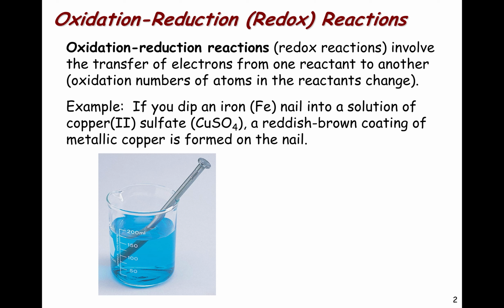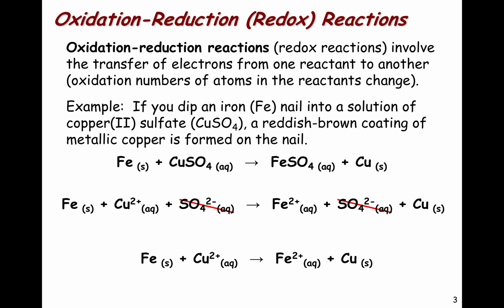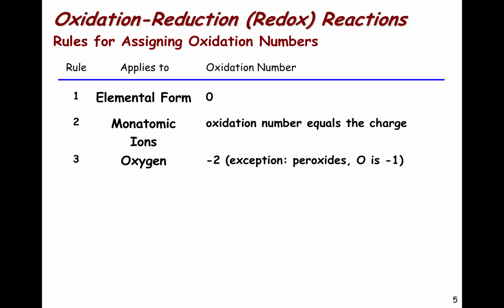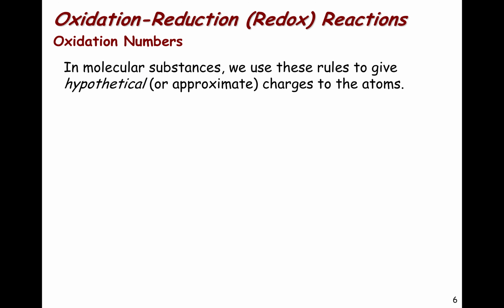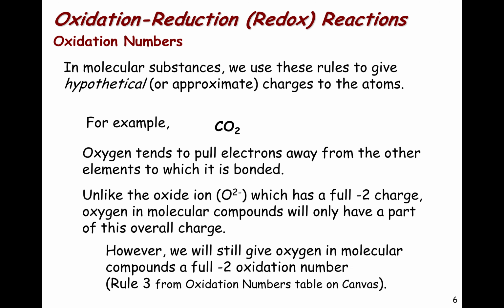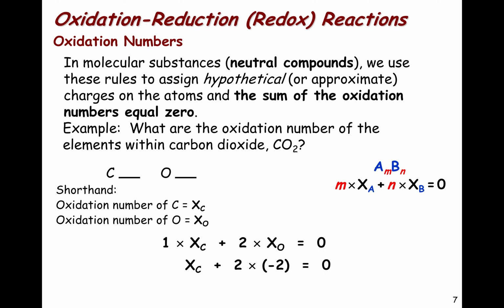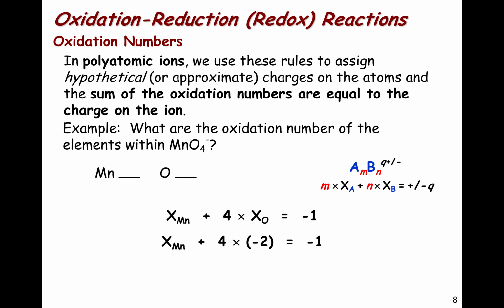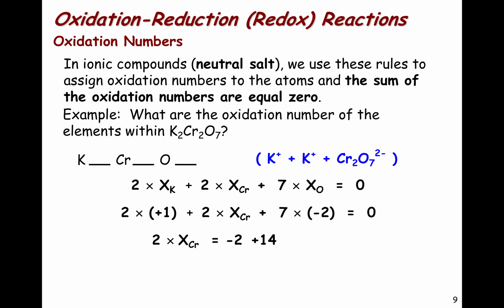CH 8.7 Oxidation Numbers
This video describes how to determine oxidation numbers.